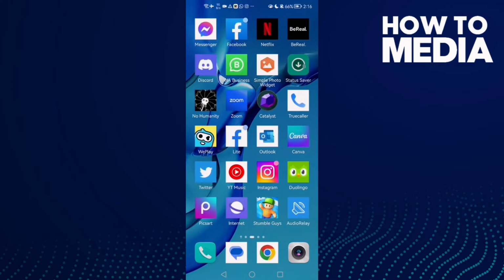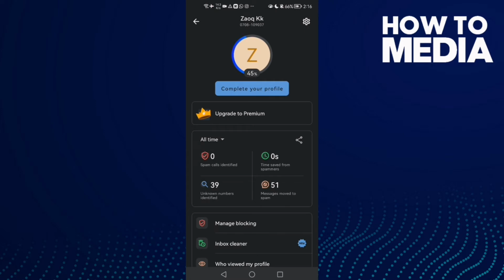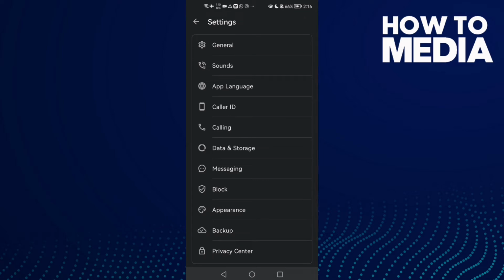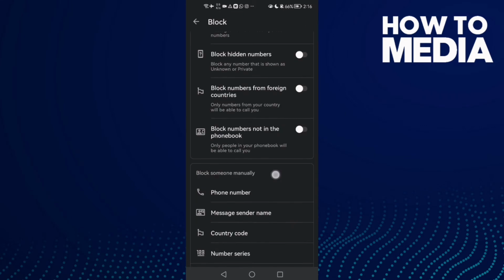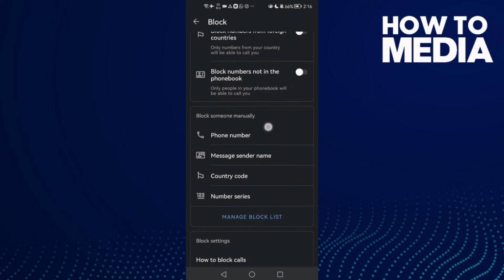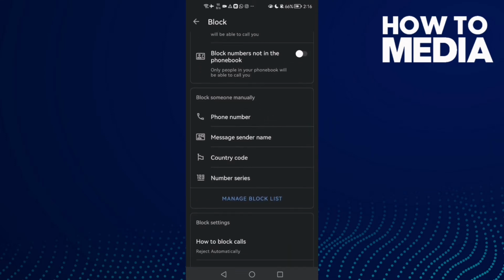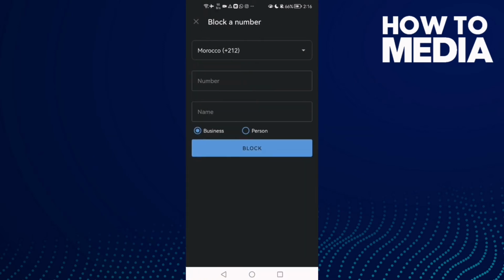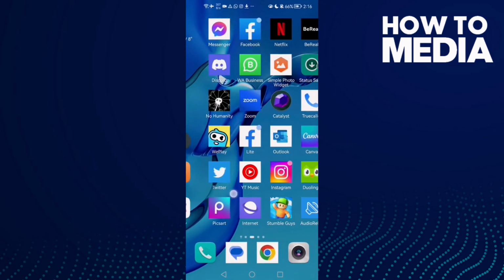How to Block Someone Manually on Truecaller Android or iphone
in this video we discuss :